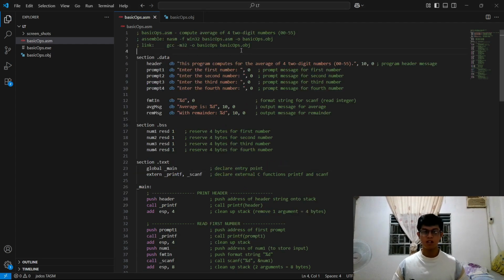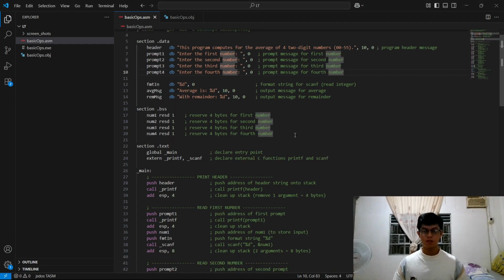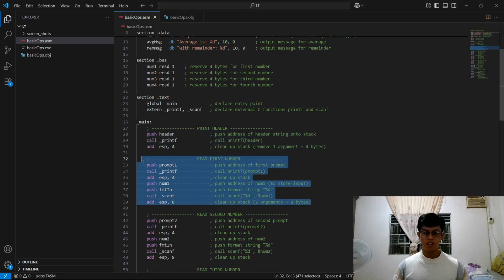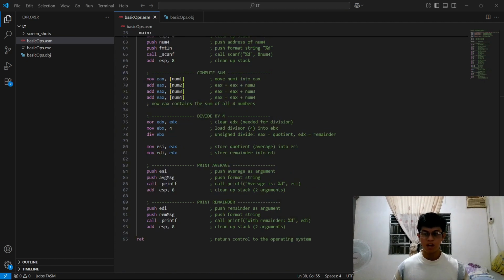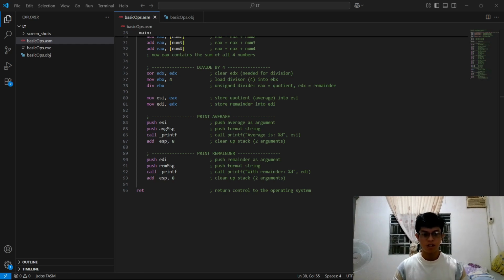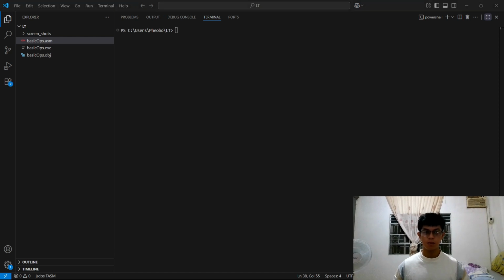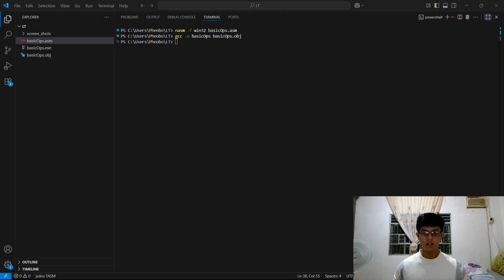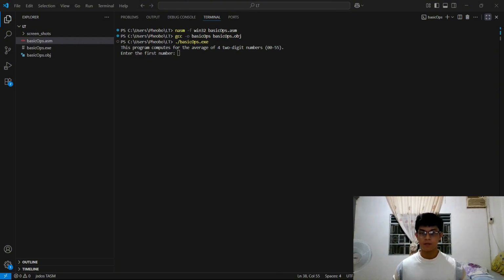CS 318 Architecture and Organization (Basic Assembly Learning Task)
by: Luis Van Dirk B. Albano
BSCS 3B